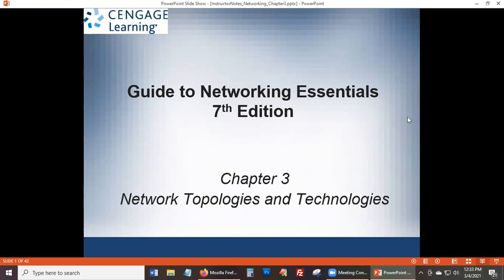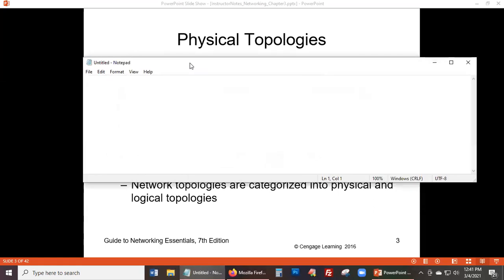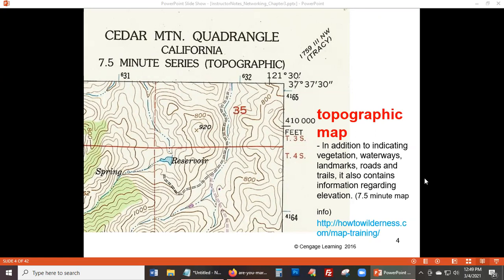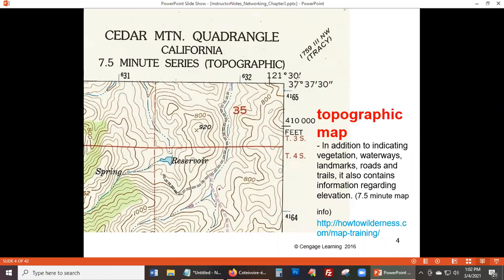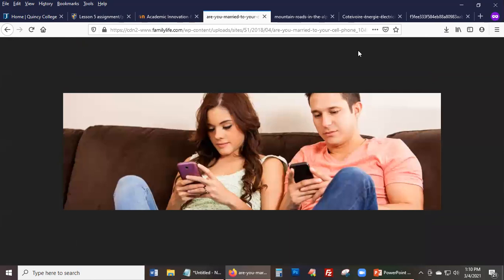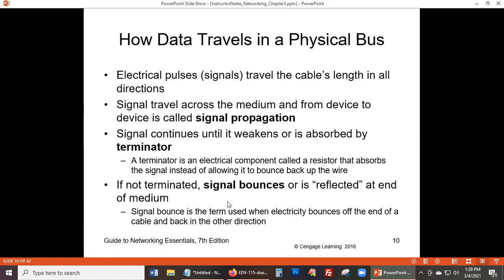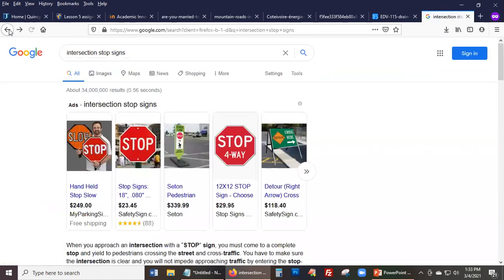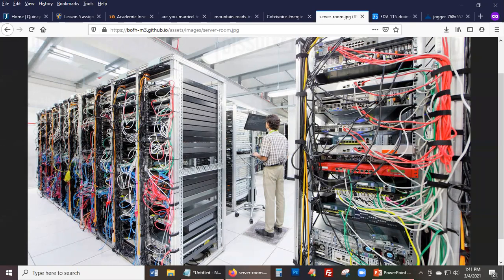Network Topologies and Technologies Lecture 3:1 - Professor Banjo T